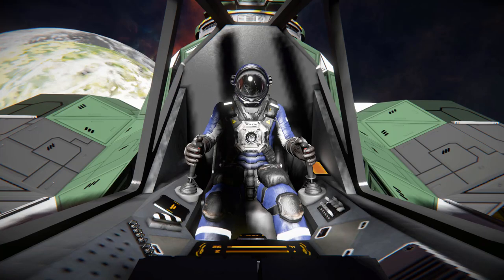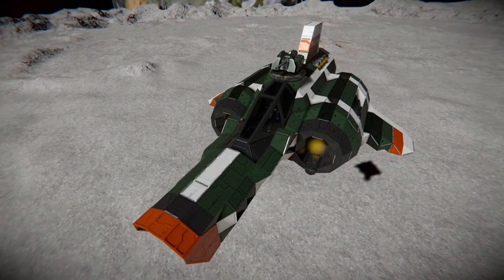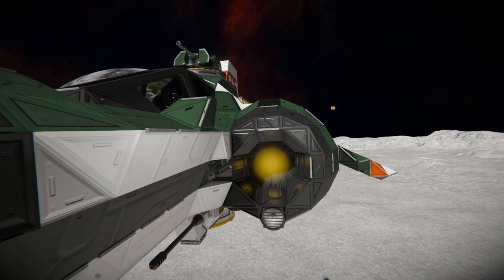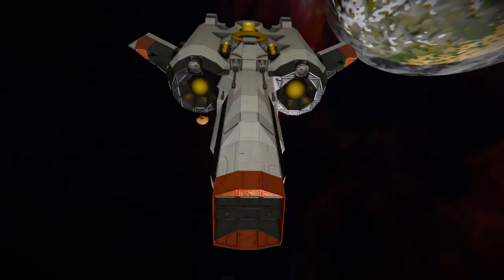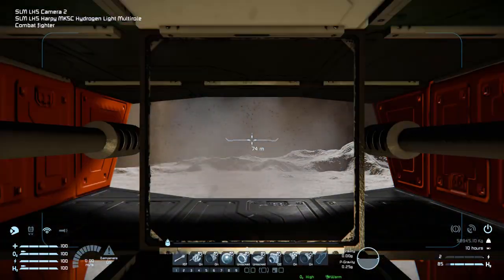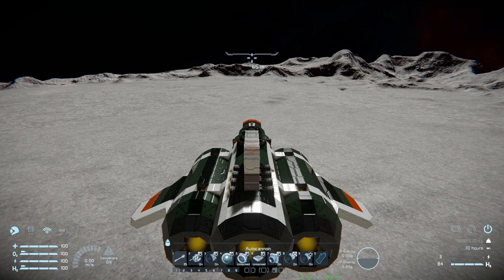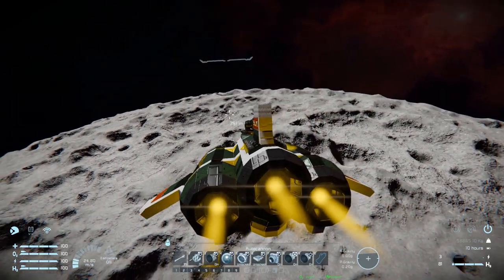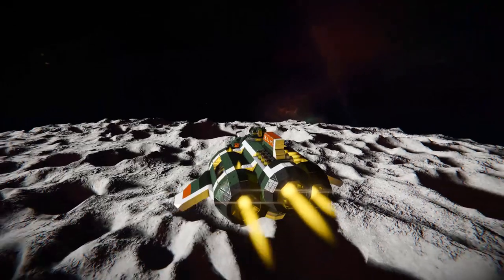The Harpy Hydrogen Light Multi-role Combat Fighter! - Space Engineers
This is the SLM LH5 Harpy MK5C Hydrogen Light Multi role Combat Fighter Steam workshop blueprint for Space Engineers! A cool small block fighters that's powered by batteries and hydrogen! Featuring and bunch of auto-cannons, a auto cannon turret, 2 large hydrogen tanks, cargo containers and a bunch of hydrogen thrusters allowing it to fly anywhere and be useful in all scenarios! I go over this ships looks and features, test it out then crash in into a mountain side to see how it crumbles!

►SLM LH5 Harpy MK5C Hydrogen Light Multirole Combat fighter

0:00 Intro
1:23 Exterior Look
4:00 Ship Controls
5:35 Test Flying
6:55 Crash!